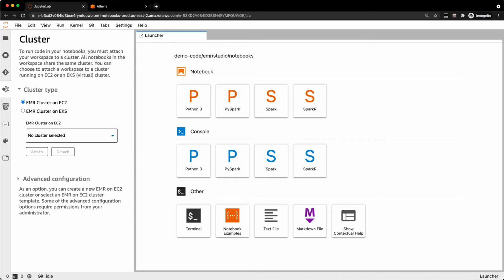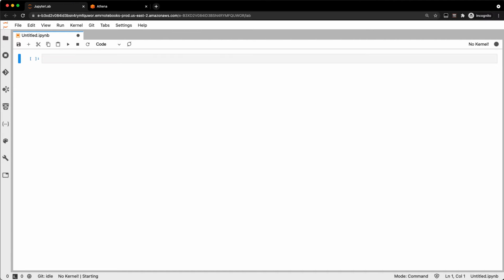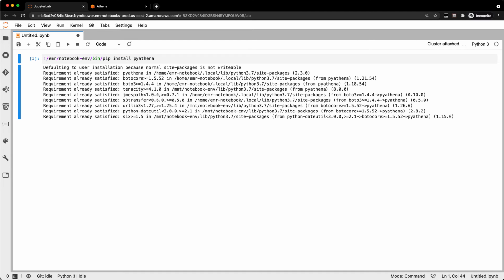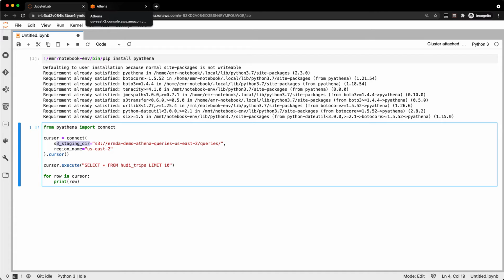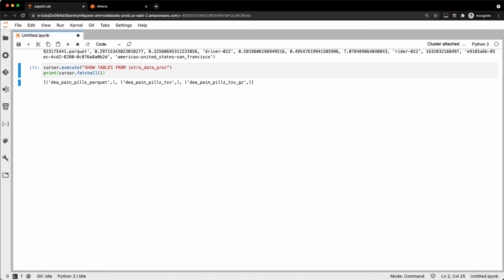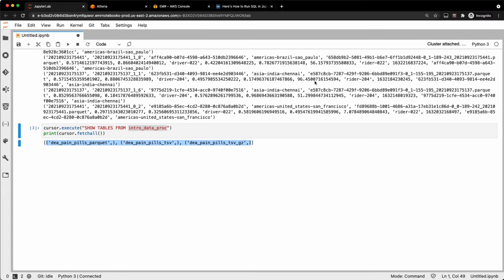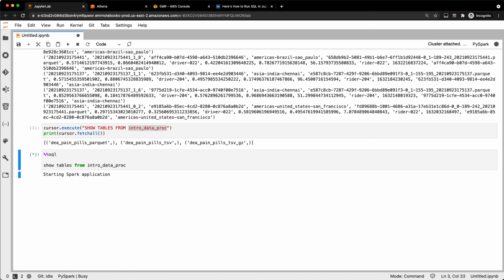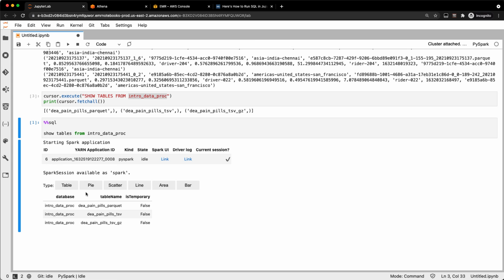Query Athena from EMR Studio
See how to install pyathena and query Athena from an EMR Studio notebook.

Table of Contents:

00:00 - Intro
00:51 - Install pyathena
01:25 -  Query your data!
02:37 - Querying with SparkSQL